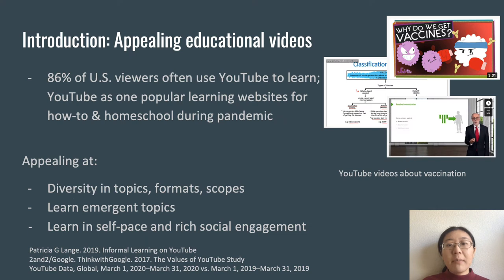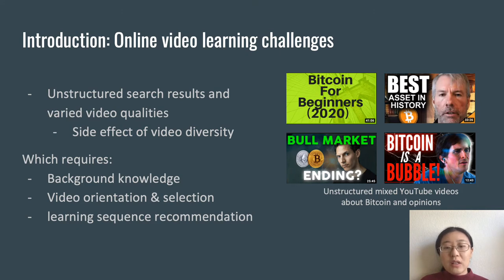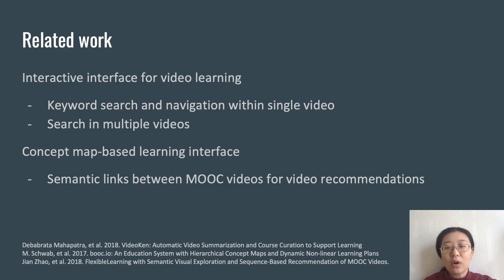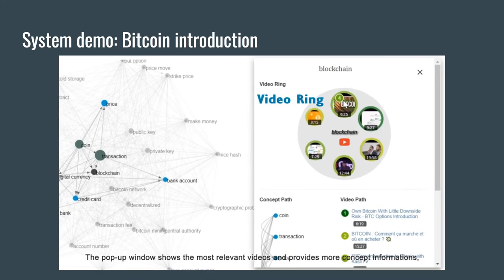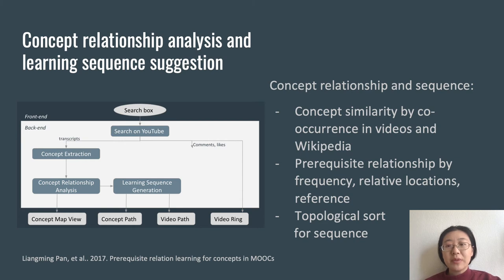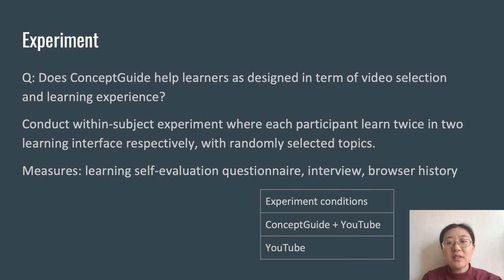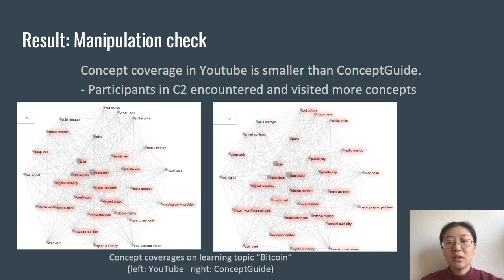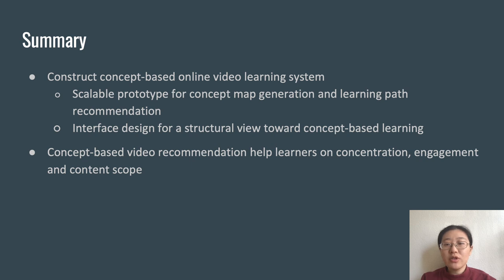ConceptGuide:Supporting Online Video Learning with Concept Map-based Recommendation of Learning Path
Authors: Chien-Lin Tang,  Jingxian Liao,  Hao-Chuan Wang,  Ching-Ying Sung,  Wen-Chieh Lin